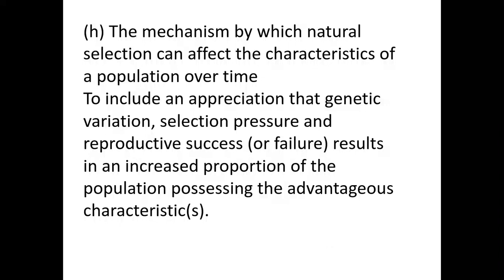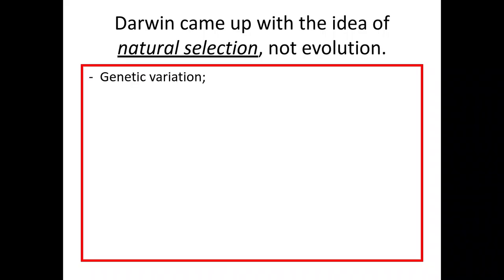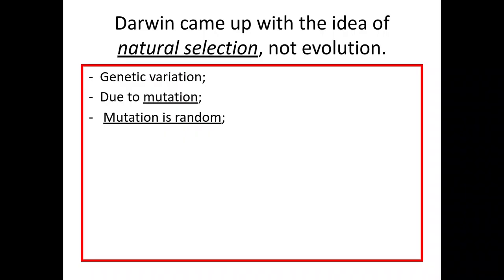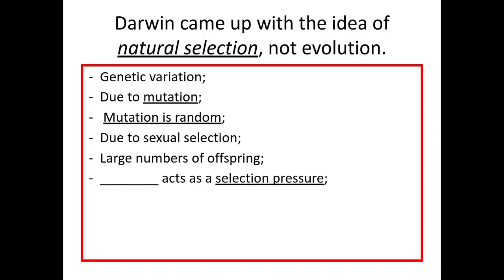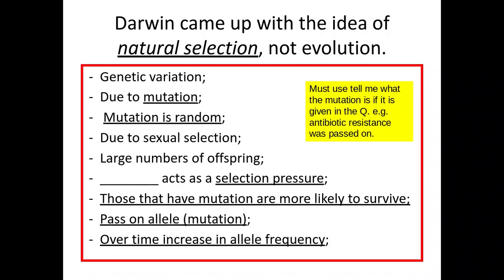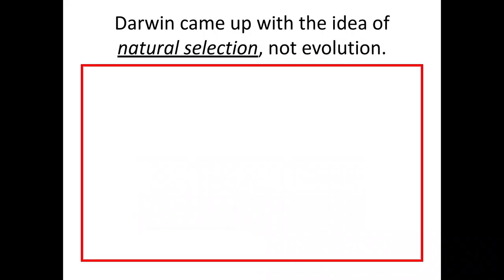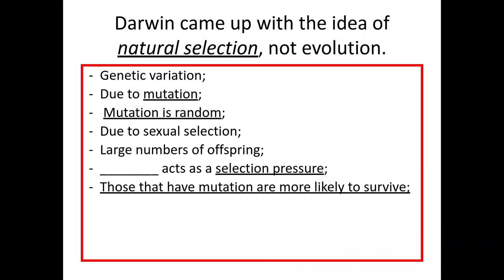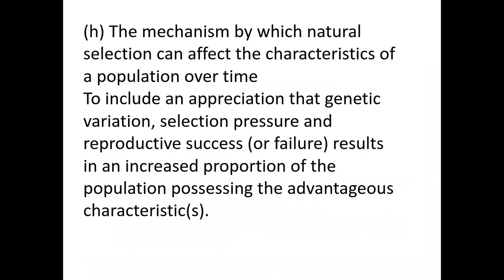4.2.2. Classification and Evolution (h) Natural Selection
4.2.2. Classification and Evolution

(h) The mechanism by which natural selection can affect the characteristics of a population over time
To include an appreciation that genetic variation, selection pressure and reproductive success (or failure) results in an increased proportion of the population possessing the advantageous characteristic(s).